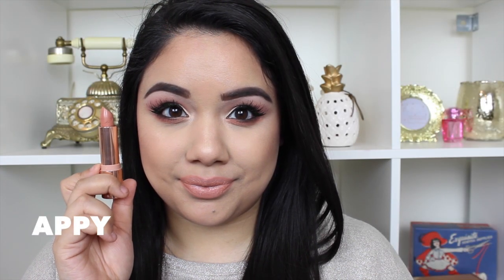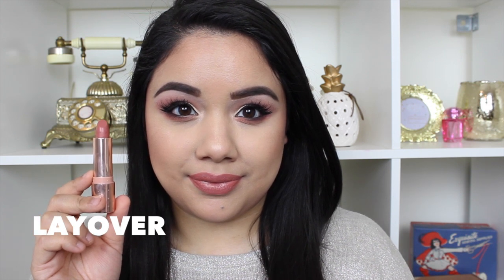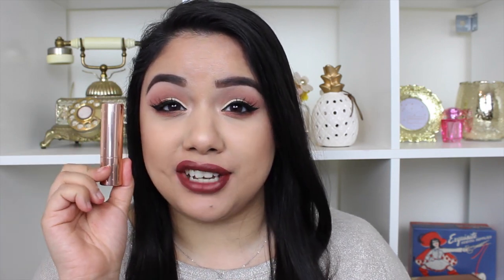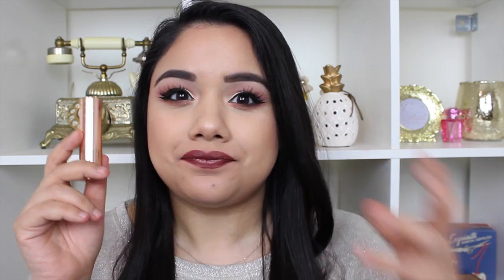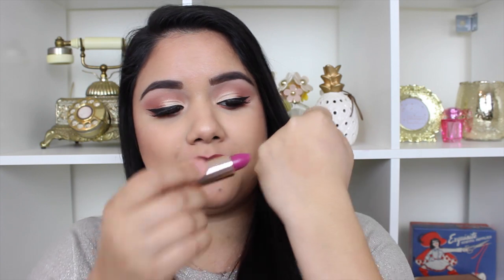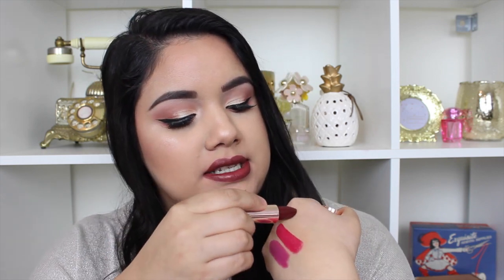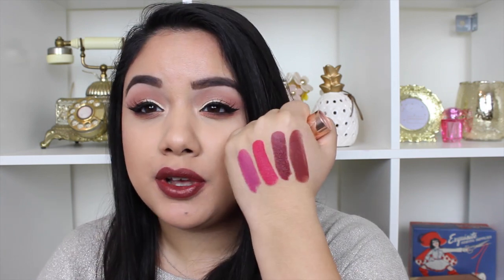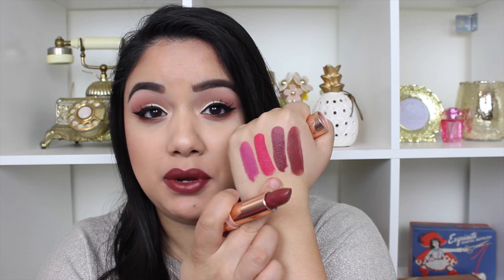NEW Colourpop Lux Lipsticks | LIP SWATCHES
Colourpop Lux Lipstick Colors in This Video:
Boy
Appy
Layover
What If
On Display
Sitting Pretty
Hello Stranger
27

Foundation: Milani Conceal & Perfect
Eyes: Colourpop Give It To Me Straight
Blush: Milani Romantic Rose
Lipstick: Colourpop Lux Lipstick- 24
Lashes: Koko Lashes- Queen B